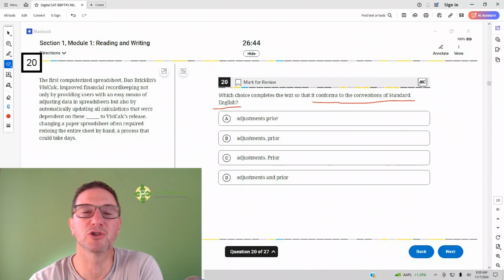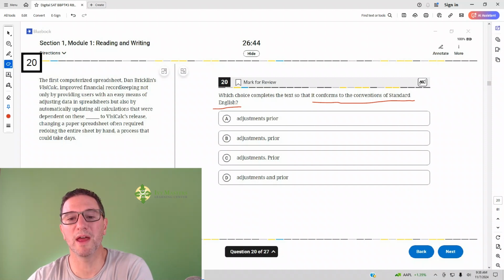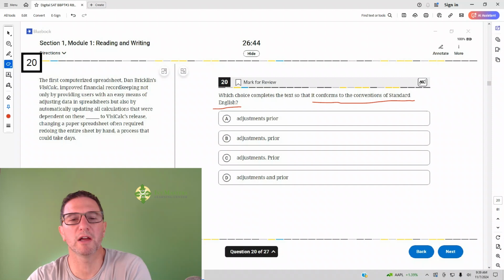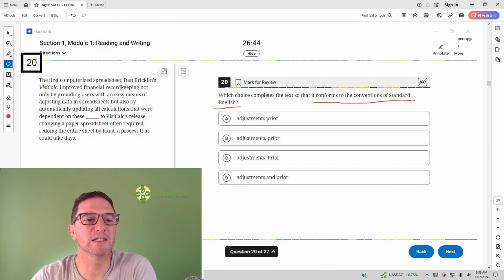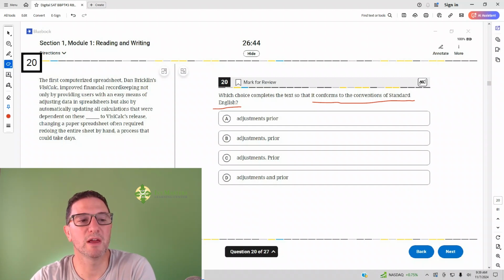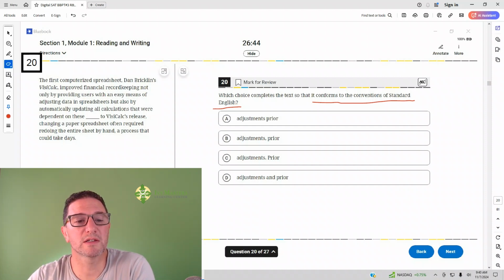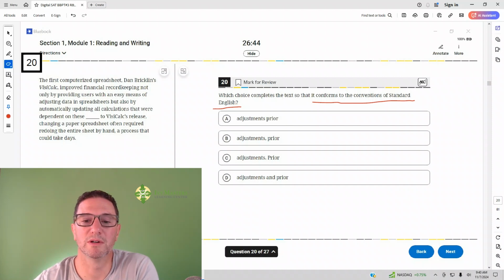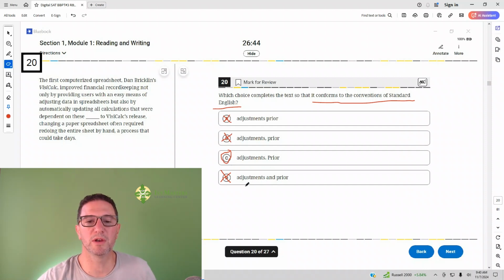Digital SAT reading and writing practice test 3 module 1 number 20 || Ivy masters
Join me as I tackle the toughest questions from the FREE SAT Practice Test Module 1, Number 20, and see if I can ace the reading and writing sections!
anticipating the answer and nailing it

comma splice, comma splices, fused sentence, fused sentences, You must have a comma before the conjunction when combining two independent clauses, tips and tricks, strategy, Blue Book app, Digital SAT, Bluebook app, New SAT

The first computerized spreadsheet, Dan Bricklin's VisiCalc, improved financial recordkeeping not only by providing users with an easy means of adjusting data in spreadsheets but also by automatically updating all calculations that were dependent on these,  _____________ to VisiCalc's release, changing a paper spreadsheet often required redoing the entire sheet by hand, a process that could take days.

(A) adjustments prior
(B) adjustments, prior
(D) adjustments and prior

Take your SAT Reading prep to the next level with our FREE Ivy Masters SAT Reading Practice Test 20! This practice test is designed to simulate the actual test-taking experience, with 65 challenging questions that will help you assess your skills and identify areas for improvement. Get instant scoring and detailed explanations for each question to help you learn from your mistakes. Whether you're a junior or senior in high school, this practice test is the perfect tool to help you achieve your target score and get into your dream college. So, what are you waiting for? Take the test now and start improving your SAT Reading skills today!